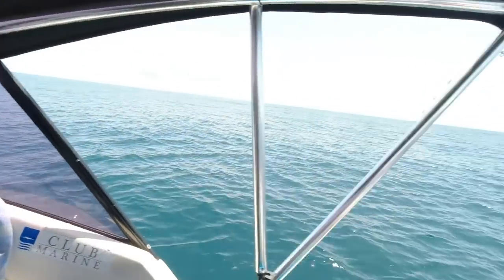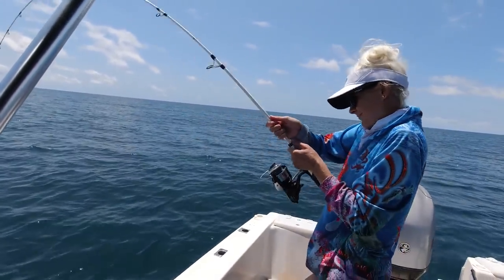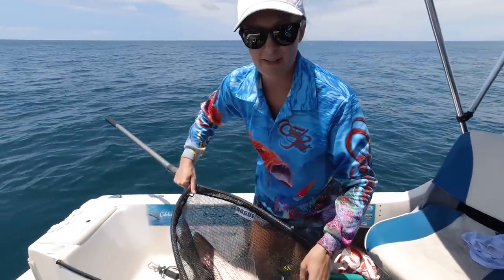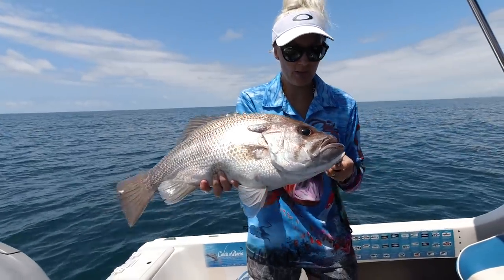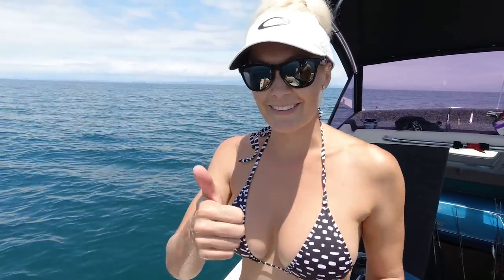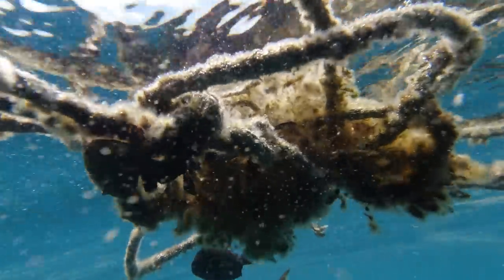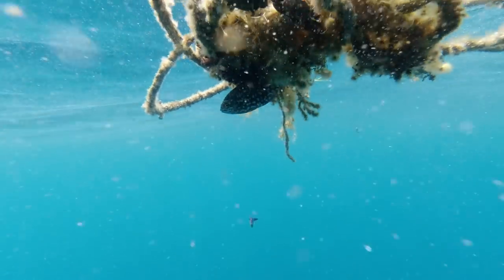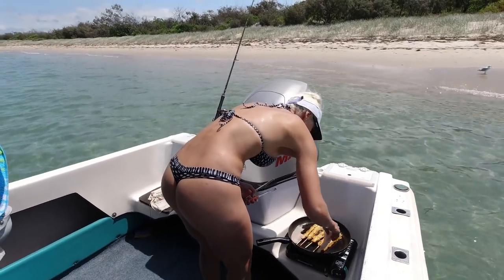A day on the water and a monster Pearl Perch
I wanted to share a fun day on the water with you all. I just happened to hook something amazing as well. This is the biggest Pearl Perch I've ever caught at 64 cm. I was happy to release this magnificent fish back in to the ocean so it could continue breeding.